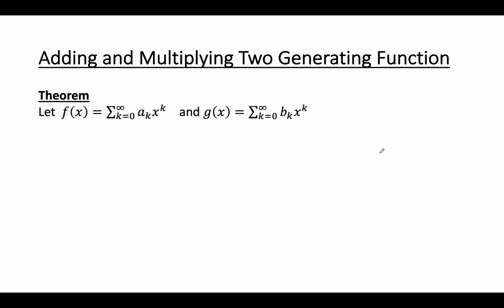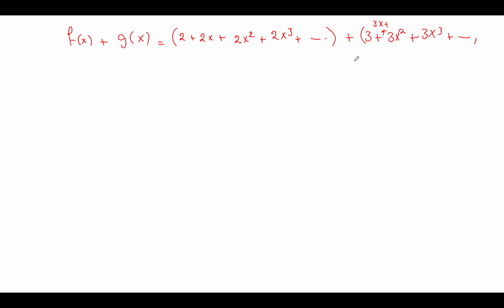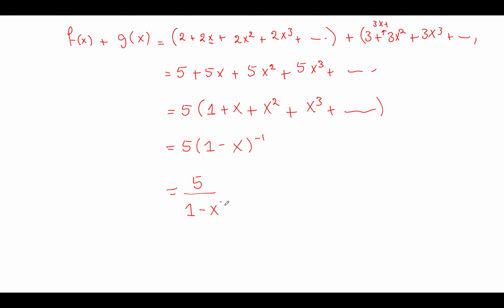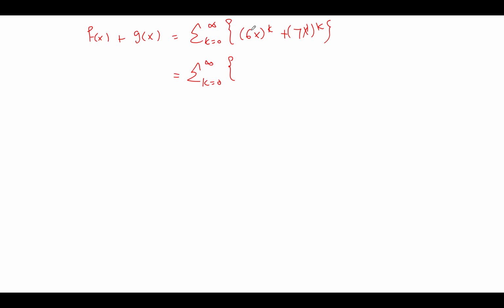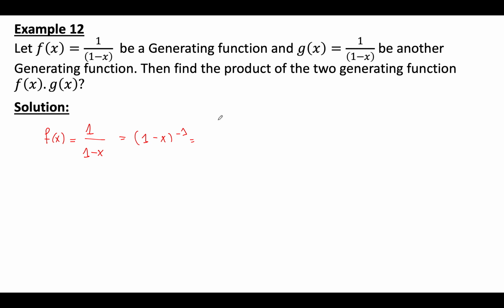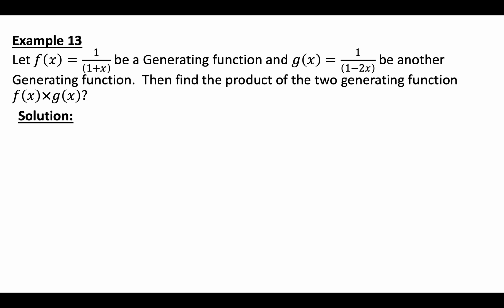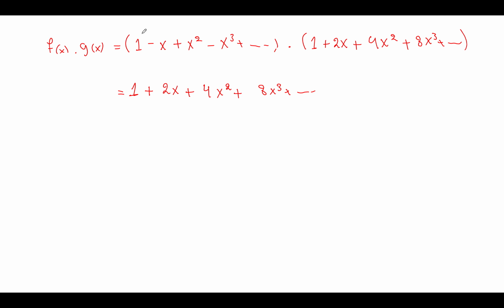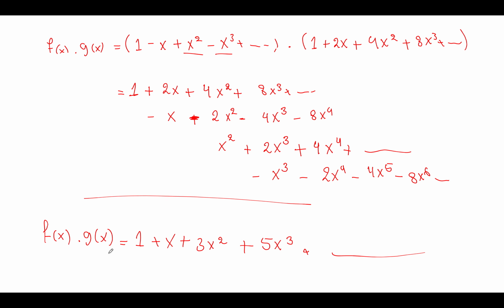ITDR2103:: L9 : S2 Generating Functions